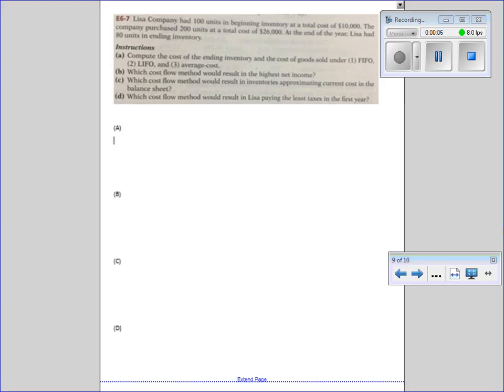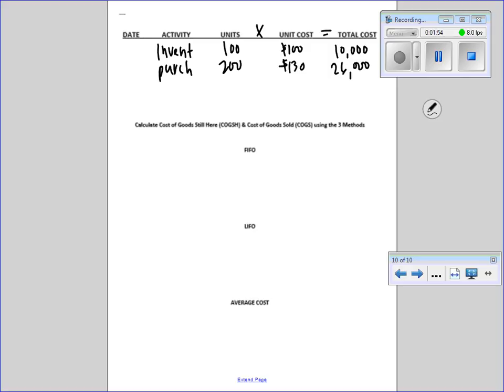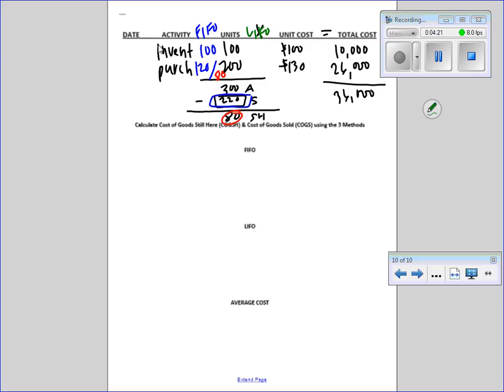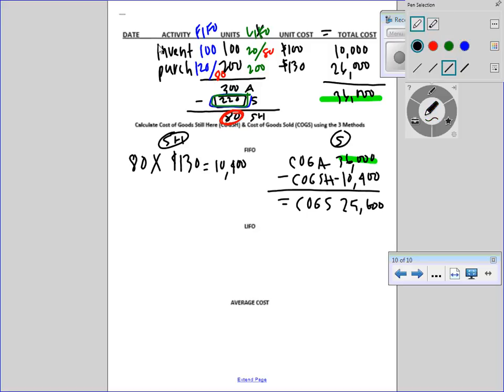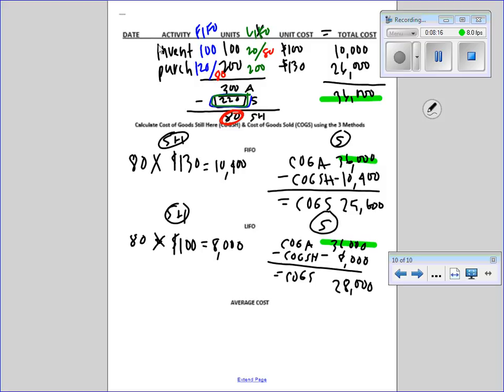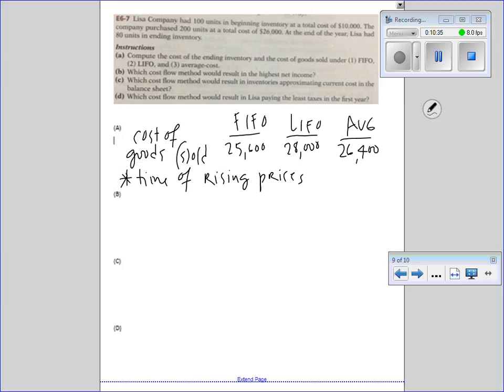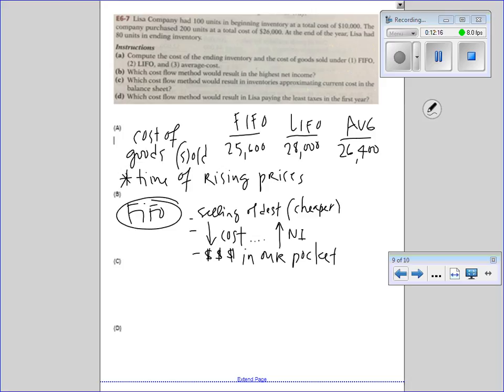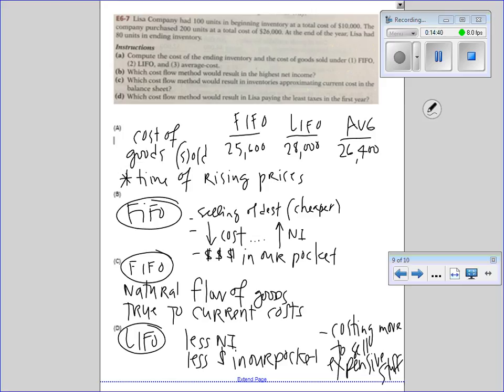6-2 EOC 2